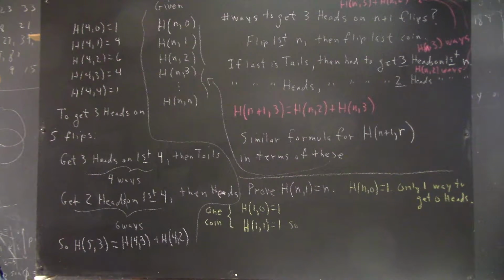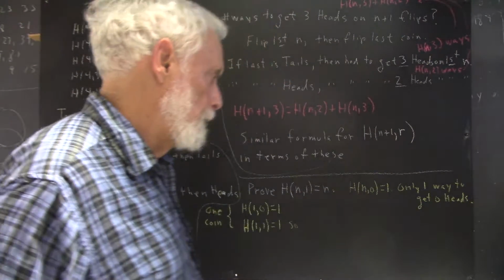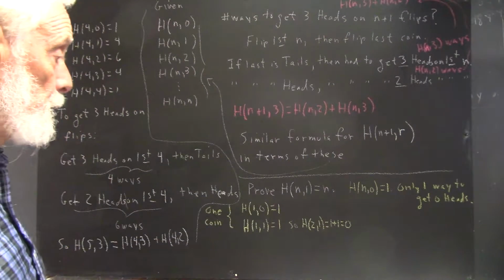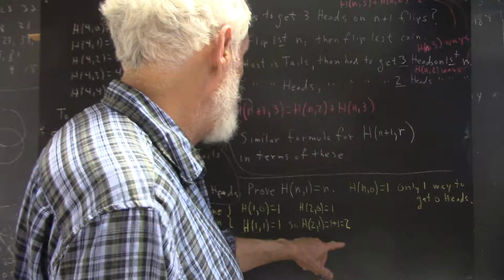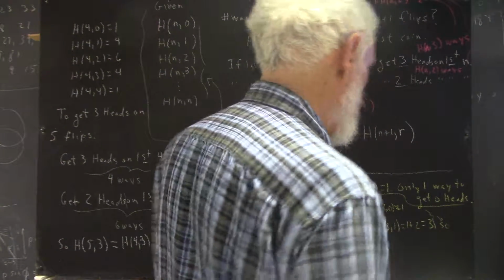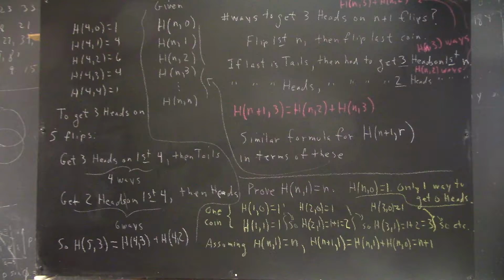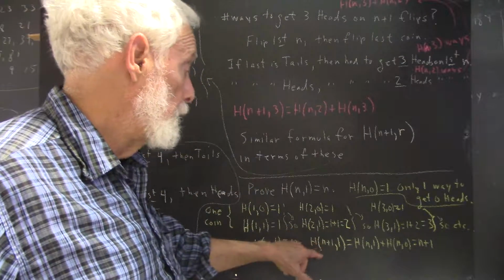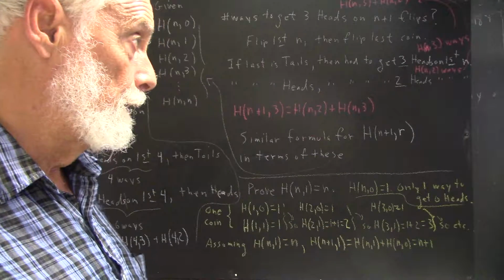dag mvi7133 proving n ways to get one Head on n flips mathematical induction